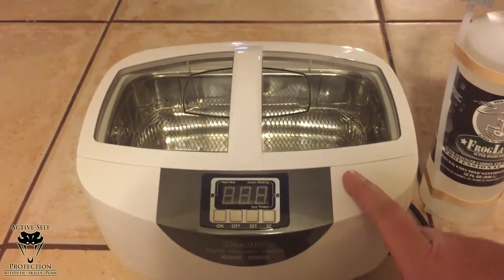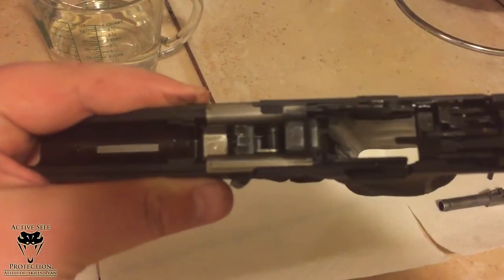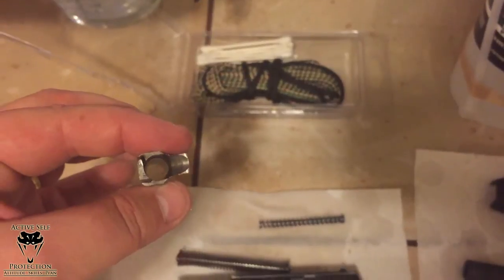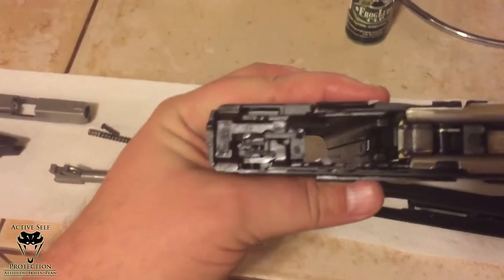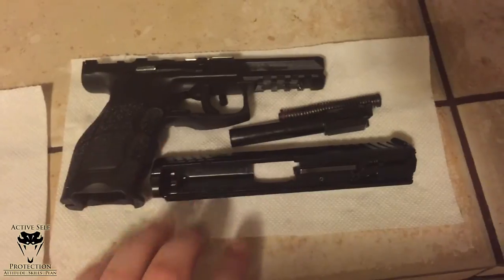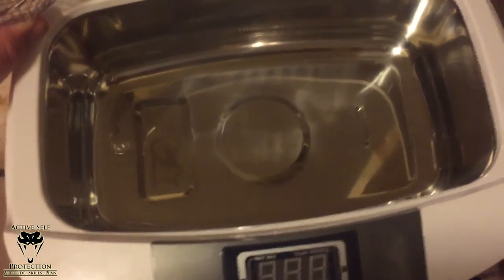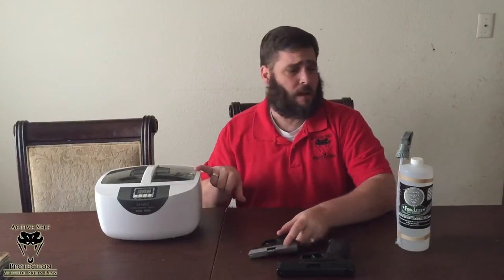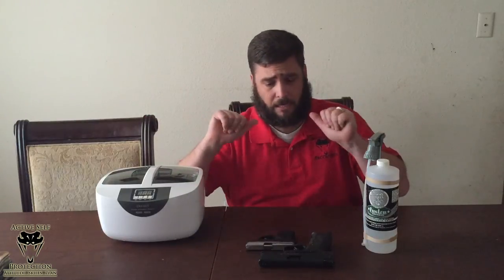iSonic P4820 Heating Sonic Cleaner: Worth the Investment?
Cleaning guns is something that a lot of gun folk like; honestly, I am not one of those people.

I took the plunge and bought an iSonic P4820 sonic cleaner. I was not comped one or given the super degreaser in any way. I bought both here:

For a discussion of what I used as buying criteria, what I liked, and what I didn't in this unit, check out our